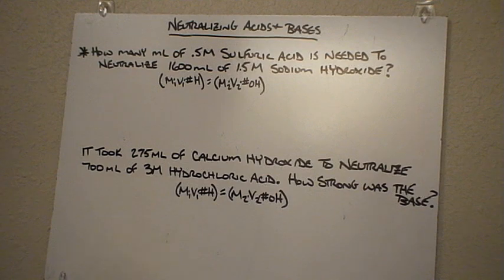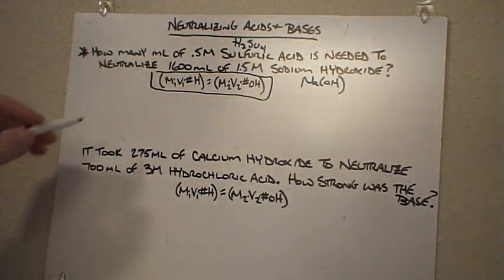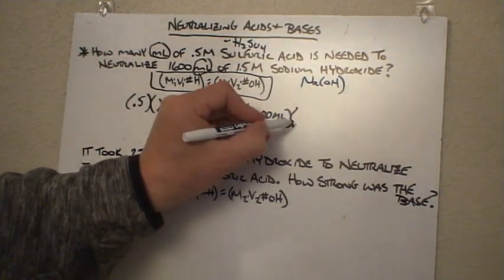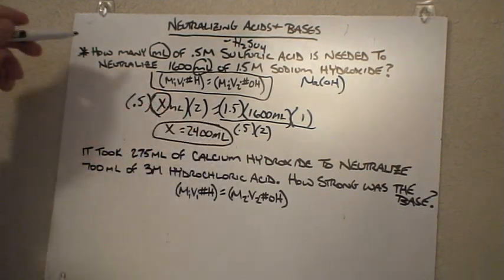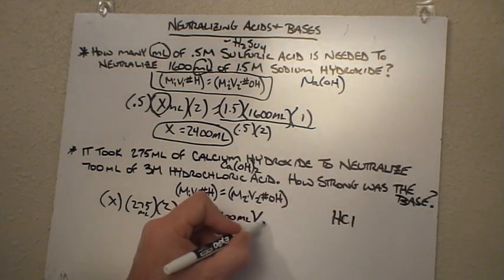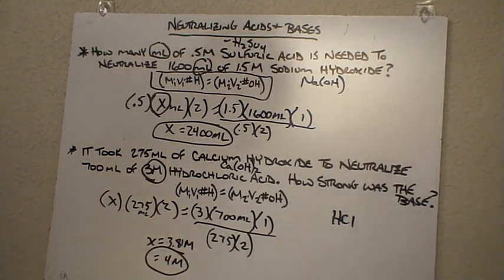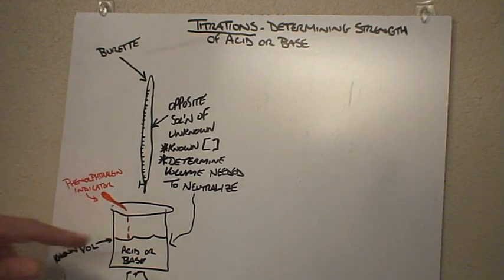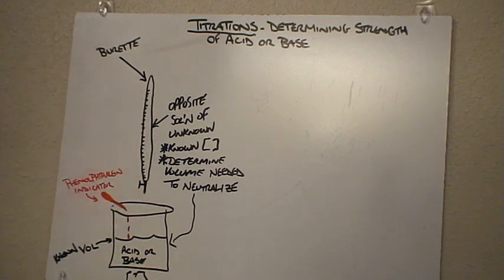acid base titrations